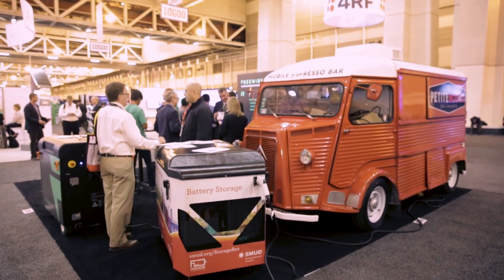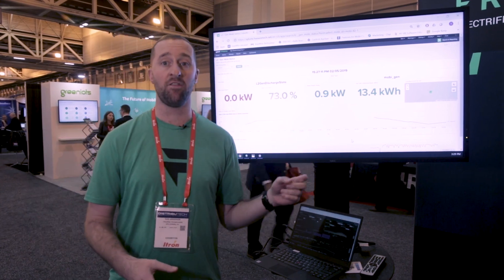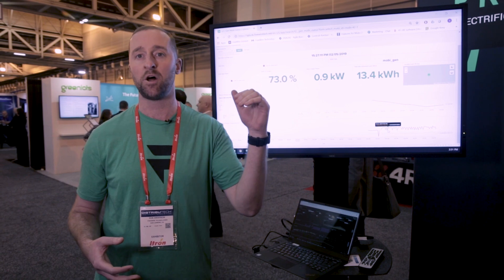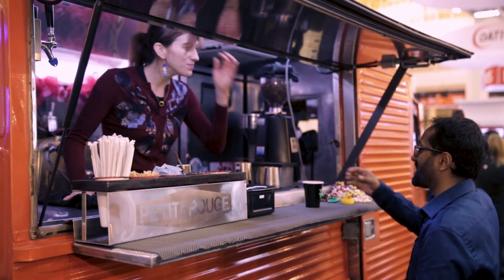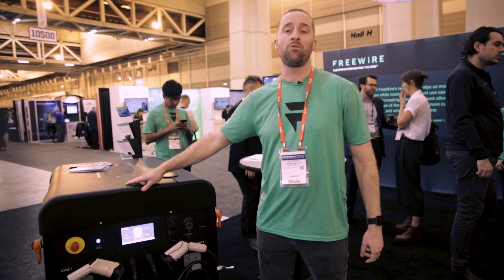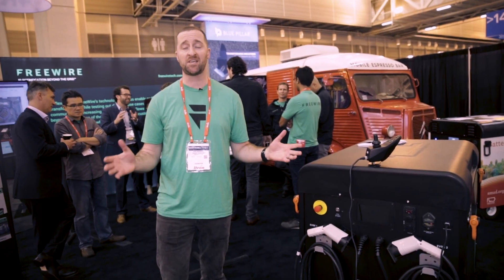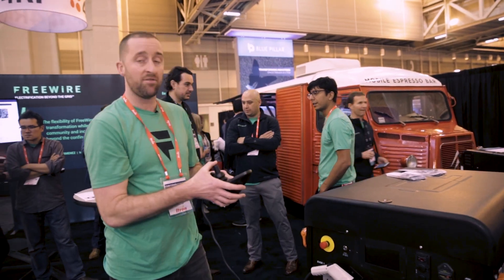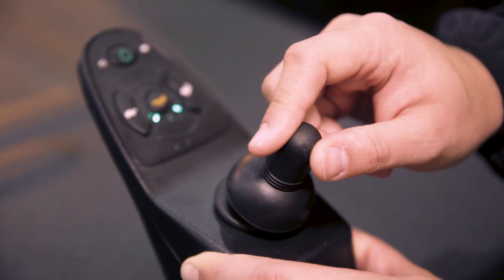How FreeWire Provides Clean Off-Grid Power to Food Trucks & EVs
FreeWire Technologies teamed up with Sacramento Municipal Utility District (SMUD) to power Petite Rouge Cafe Camionette’s coffee truck right on the show floor of DistribuTECH 2019 using a battery-backed Mobi® Gen. Over the course of the conference, the truck consumed just over half of the Mobi’s 80 kWh battery, running at peak load of 11 kW during the busiest hours of operation avoiding a total of 143 kg of CO2 emissions. We also had the Mobi EV on hand, the first mobile EV charging solution that provides powerful charging without the need for complex infrastructure.